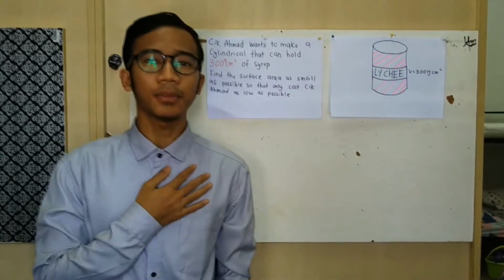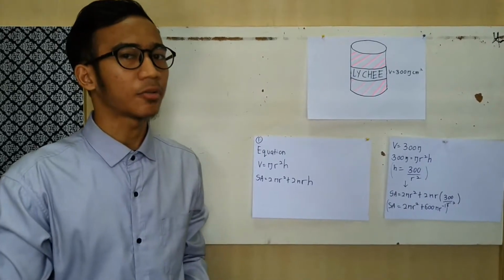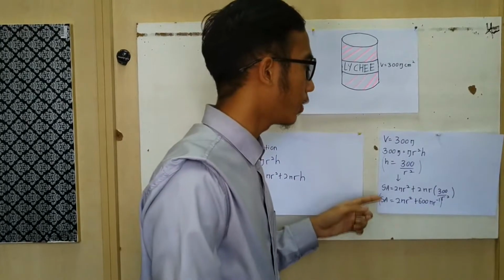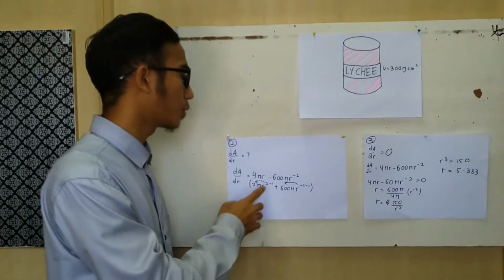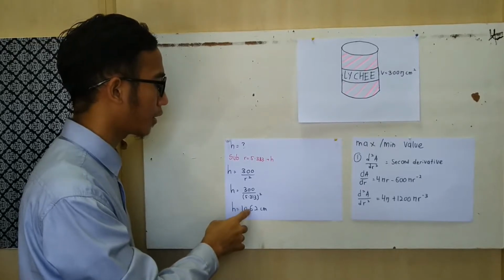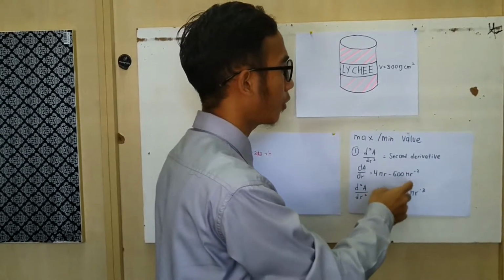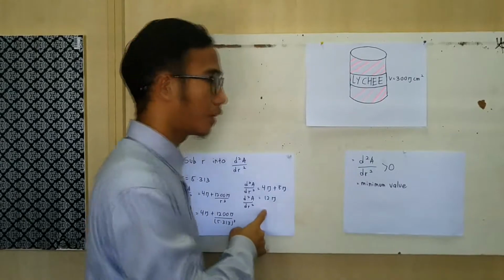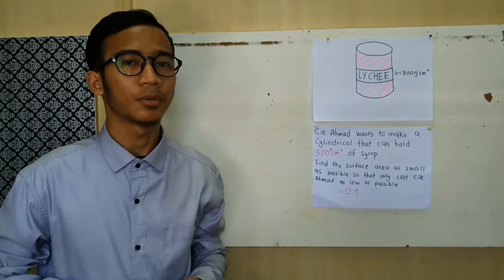Application of Differentiation in Real Life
this video is assignment for subject calculus 1
please support to hit the button like..